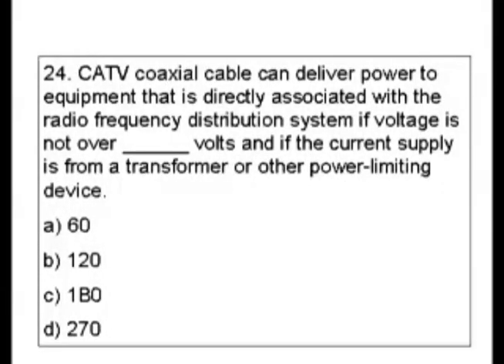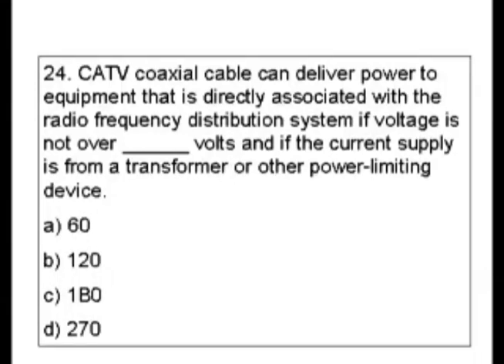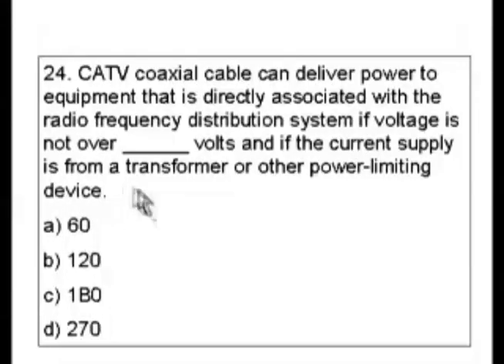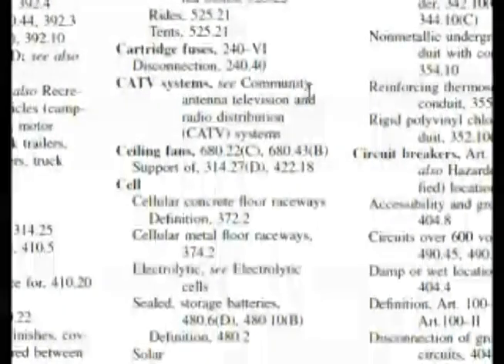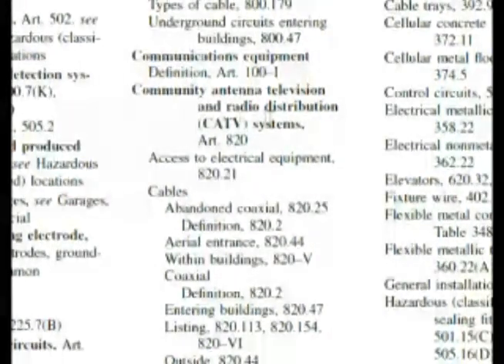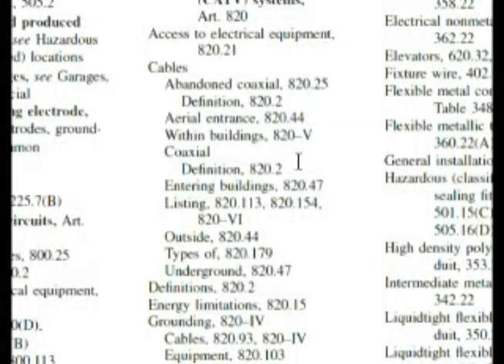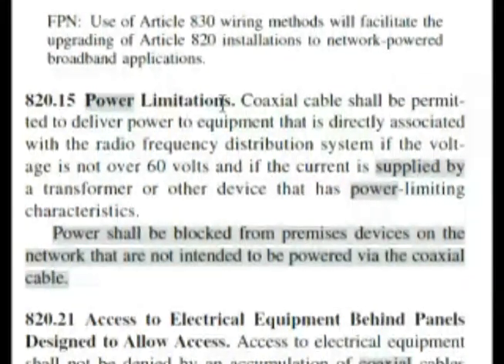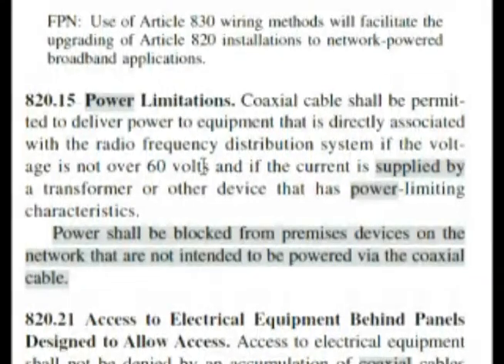Passing an Electrician Journeyman or License Exam - Question 24